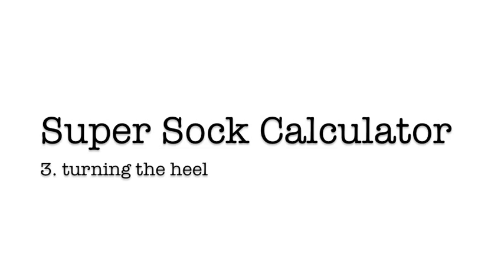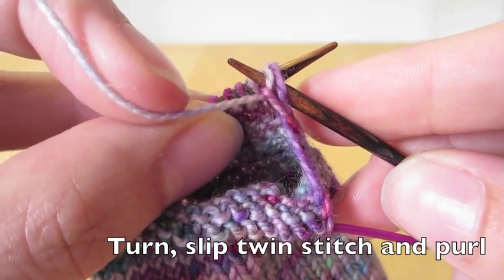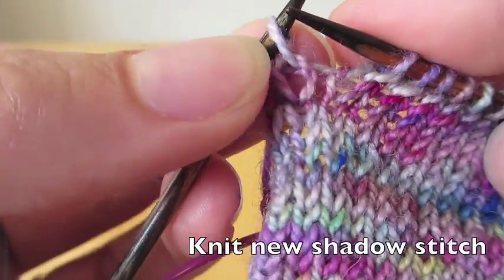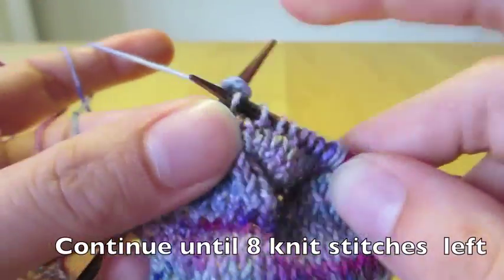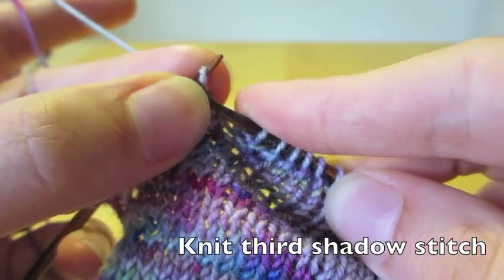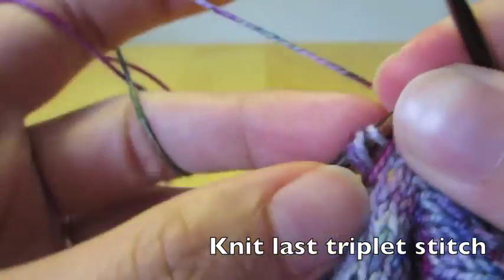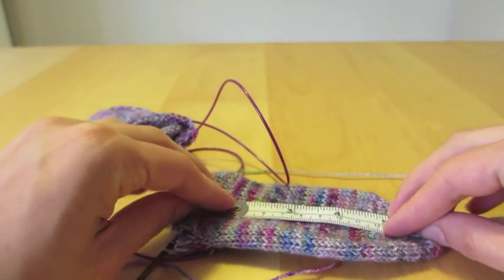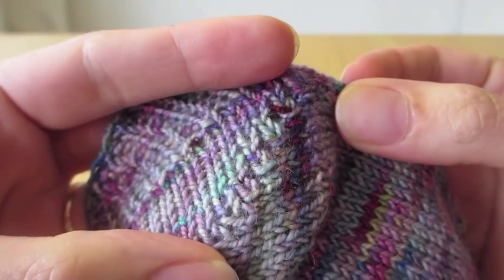How to use the Super Sock Calculator (part 3: turning the heel)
This is the third video in the series: How to use the Super Sock Calculator, an online calculator for toe-up, short-row heel, 2 at a time socks.

In this video I will show you how to turn the heel using the short-row technique.
Here is a list of the videos in the series:
1. using the calculator
2. starting at the toe
3. turning the heel
4. finishing off